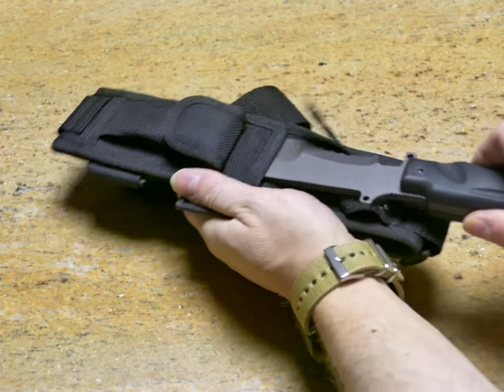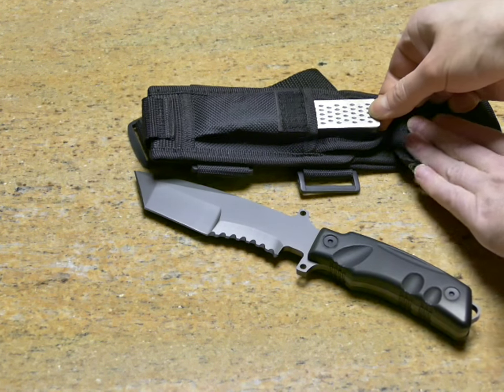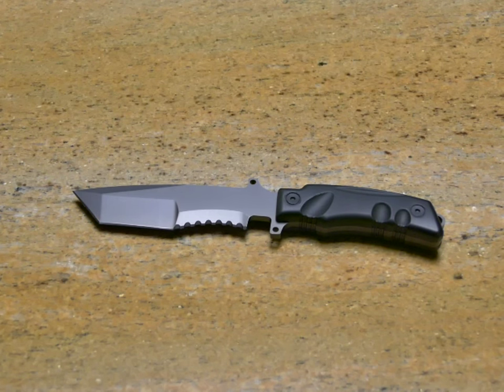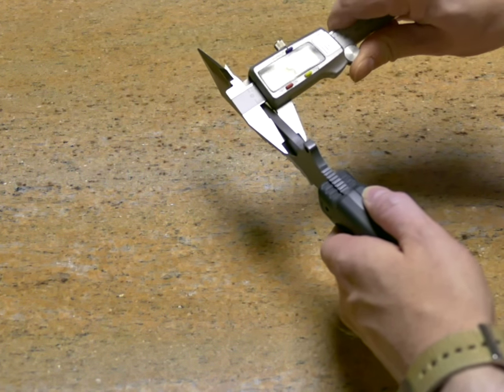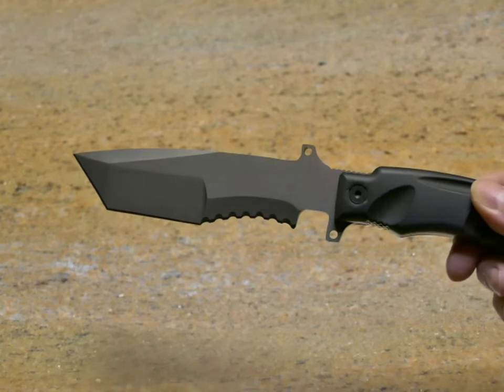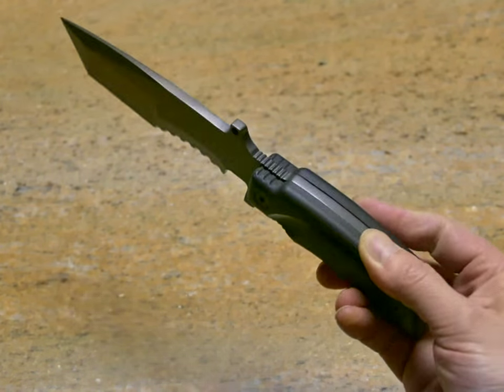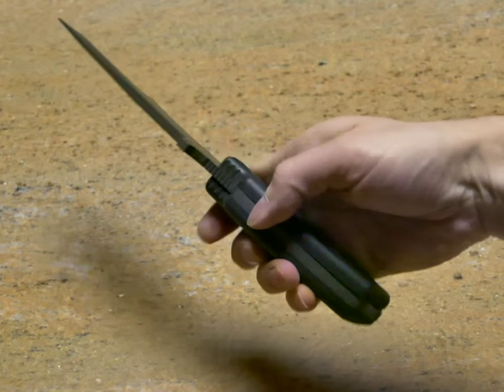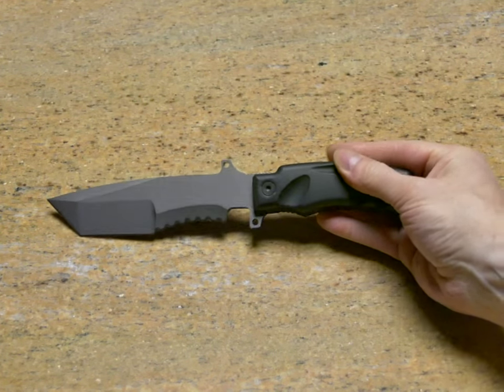Titanium Tanto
Titanium Extreme Hunter Review